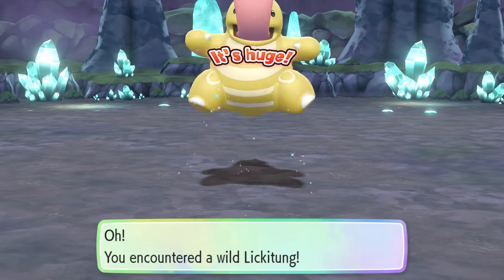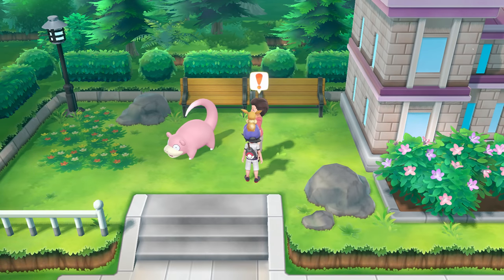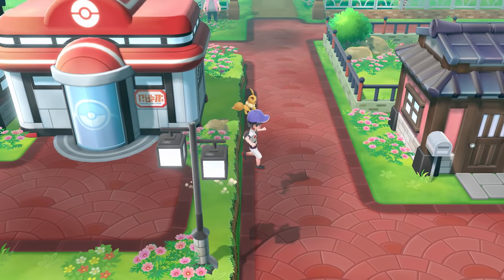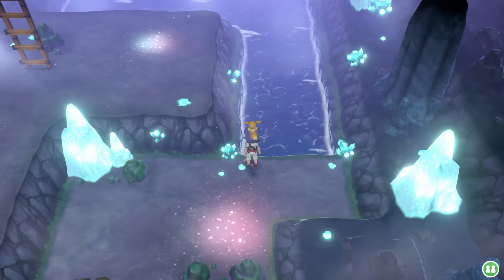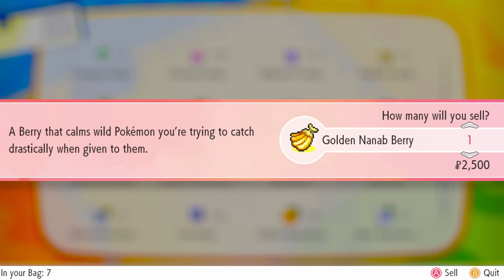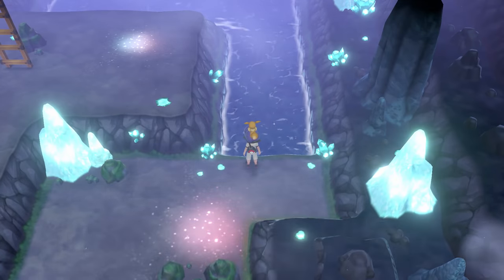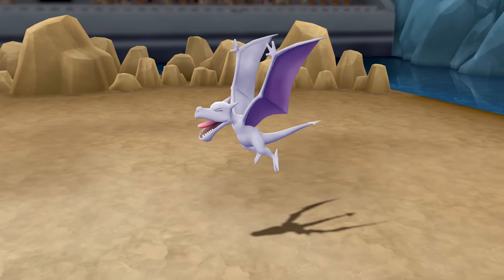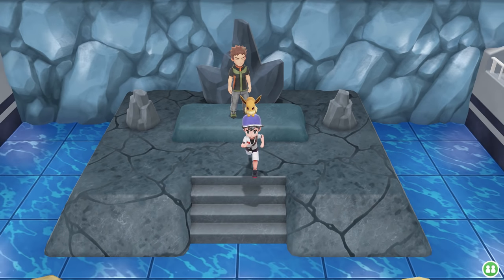Four Ways To Get EASY MONEY in Pokemon Lets Go Pikachu and Eevee!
How to get money fast in Pokemon Lets Go Pikachu and Eevee!
Today I'll be showing you the best and easiest ways to get money fast in Pokemon Let's Go Pikachu! and Pokemon Let's Go Eevee!

► Pokemon Lets Go Pikachu and Eevee have a lot of cool purchasable items including the extremely expensive crown item, and today I'll be teaching you how you can get enough money to purchase it for 999,999 pokedollars!
How to make money in Pokemon Lets Go Pikachu and Eevee!
Fastest way to make money in Pokemon Lets Go Pikachu and Eevee! It is all here!
Best money making guide for Pokemon Lets Go Pikachu and Eevee!

~Music~
--►Pokemon LGPE Route 11
--►ORAS Safari Zone

► Welcome to PokeTipsOfficial! I'm your number one source for all things Pokemon Switch Pokemon Lets Go Pikachu and Eevee news! I will have you updated on all the latest and greatest Pokemon information, rumors, leaks guides and tutorials about Pokemon Switch games!